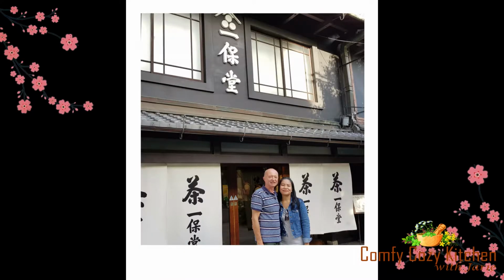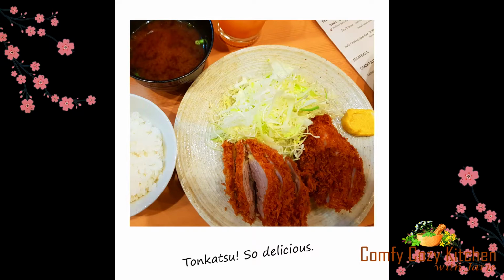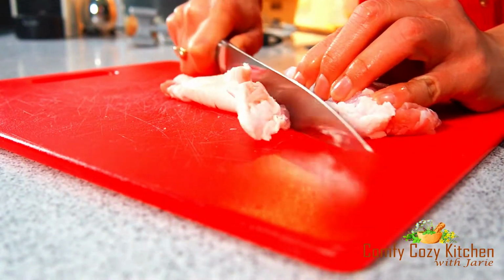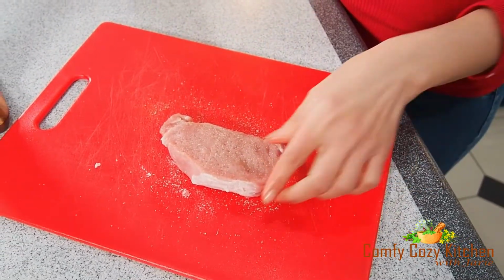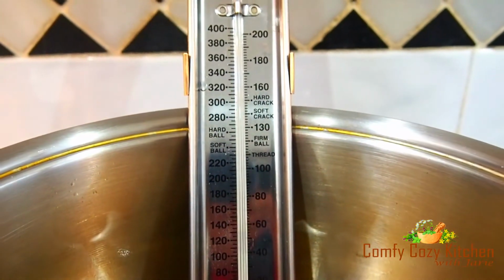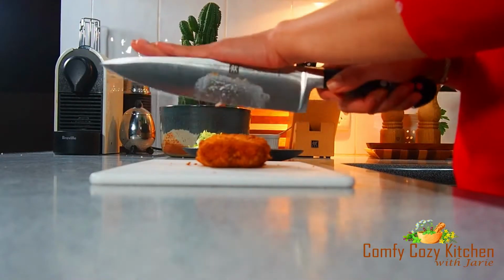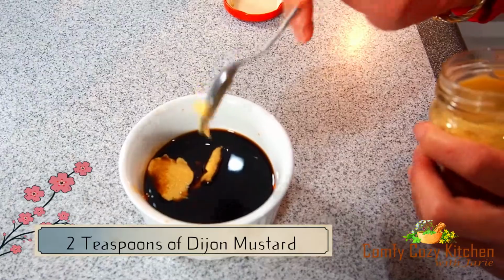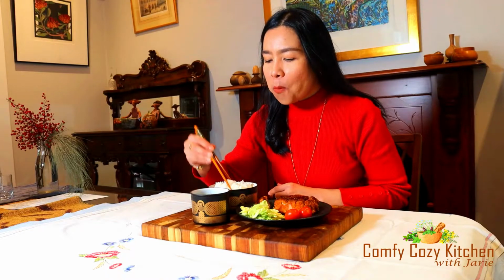EP 6 Tonkatsu (Japanese deep-fried pork)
Ingredients

1. Pork loin 2 cutlets, 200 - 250 g a piece
2. All-purpose flour 1 cup
3. Panko breadcrumbs 2 cups
4. 2 eggs, whisked
5. Salt
6. Black pepper
7. Vegetable oil for deep-frying

     Tonkatsu sauce
     1. Tomato sauce  ¼ cup
     2. Worcestershire sauce 2 tablespoons
     3. Soy sauce 2 tablespoons
     4. Dijon mustard 2 teaspoons

A NEW VIDEO EVERY 9th, 19th and 29th
MY INSTRAGRAM : @jarie_fabris